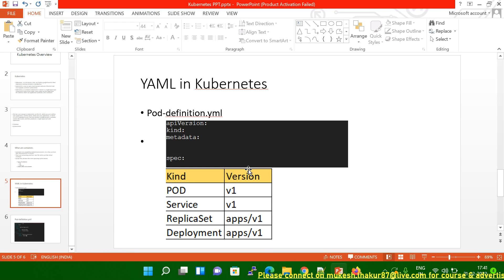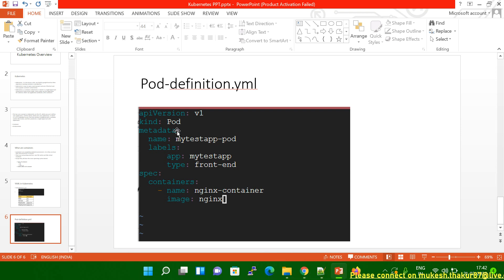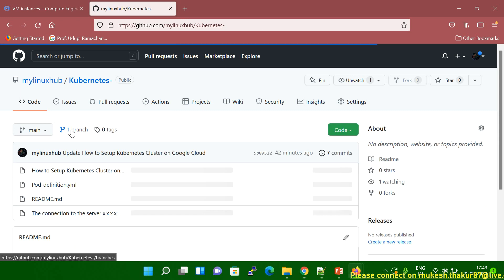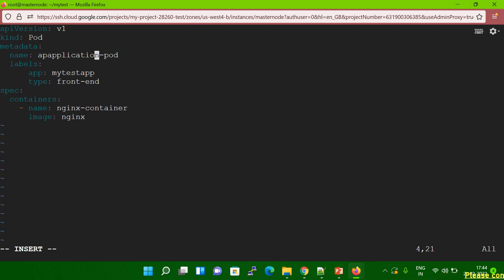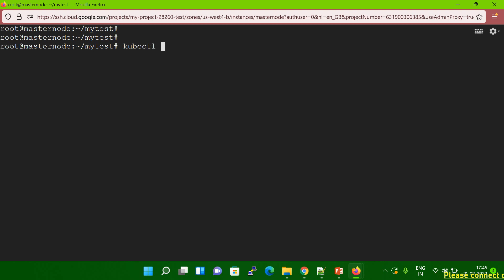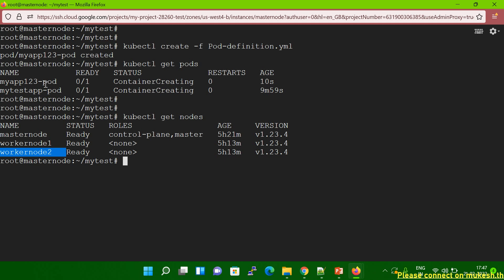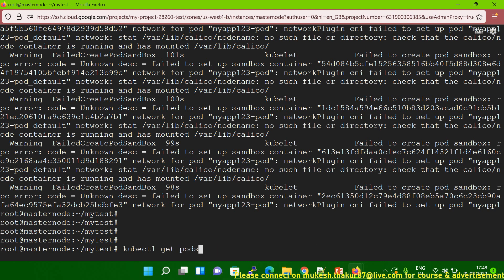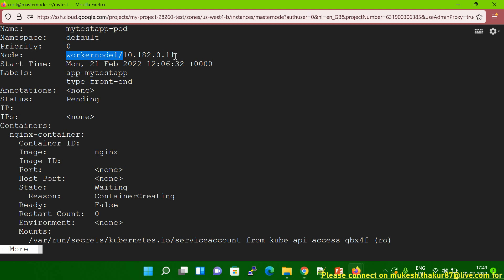How to create pod in kubernetes using YAML | Create Pods in Kubernetes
This Video is about How to create pod in kubernetes using YAML.

kubectl cluster-info

minikube start
minikube status
minikube stop
kubectl get nods
kubectl get pods
kubectl get pods -o wide

▬▬▬▬▬▬ COURSE OVERVIEW   ▬▬▬▬▬▬
  What is Kubernetes
  What is Kubernetes Workflow
  What problems does Kubernetes solve?
  What features do container orchestration tools offer?
  Minikube Setup Demo

 Main K8s Components
  Node & Pod
  Service & Ingress
  ConfigMap & Secret
  Volumes
  Deployment & StatefulSet

  K8s Architecture
  Worker Nodes
  Master Nodes